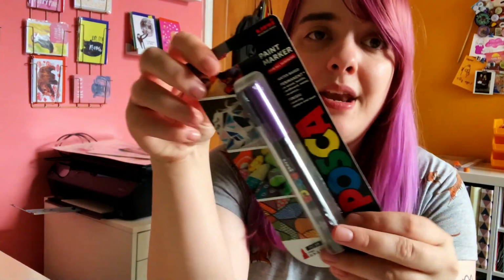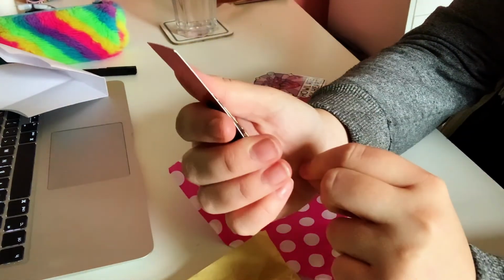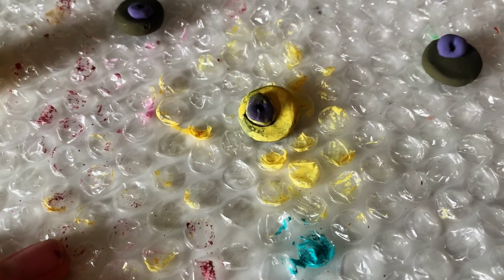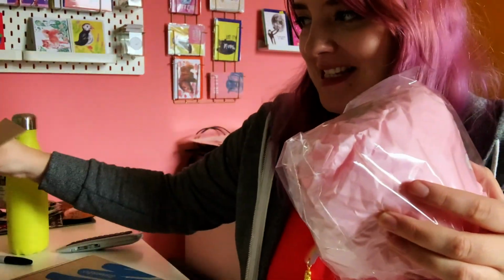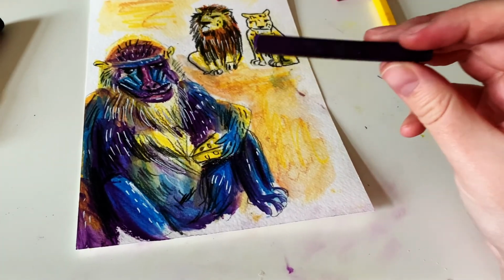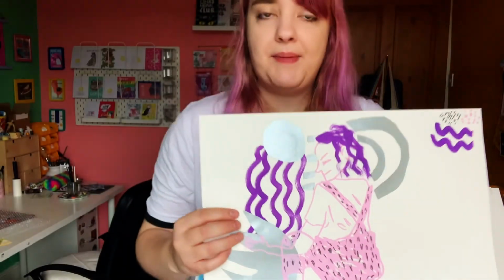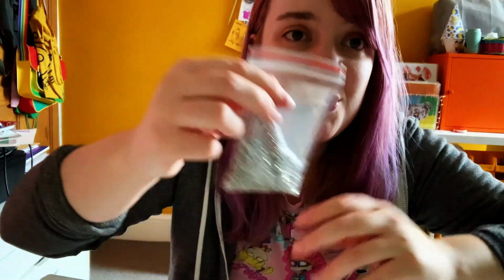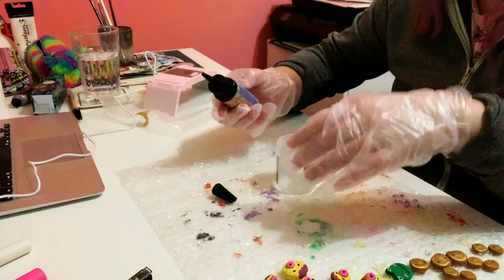STUDIO VLOG No. 017 // Crafting, Drawing and a New Friend. ✨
Helloooo everyone! It has been a while. :o I've not uploaded a vlog for two whole weeks eeek. I've just kind of been focusing on getting ready for the last quarter of the year with my shop and trying to prepare my biz for the uncertainty of the future! But I'm back yayy. Will try and get back into the swing of things with uploading more often. :)

I've started setting goals too; we already hit our first goal of getting some vinyl stickers made which is amazing!! The next one is to get vol. 4 of my zine Weird Animal Club funded. :)

It really helps out artists like myself fund new products and projects. And if you've been enjoying the videos, it's a great way of leaving a virtual tip. :)

(Ps I totally need to update my end card lolll)

In this video we do lots of crafting, drawing and open some very special happy mail!!

I've still got a bunch of the clay items for sale in my Etsy

⭐️ Ohh by the by, I'm actually doing a market next week!! If you've about in Leeds come see me at Flavour Like Fancy's mini art market at Left Bank Leeds. Entry is free but you have to book a ticket to help control the numbers. There will be lots of covid safety measures in place. 30-31st August, 12-5pm both days! Here's the event page for more info;

Yoyo The Ricecorpse (hibud plushie!!)

 Soph xx